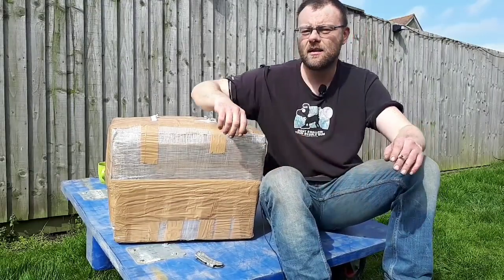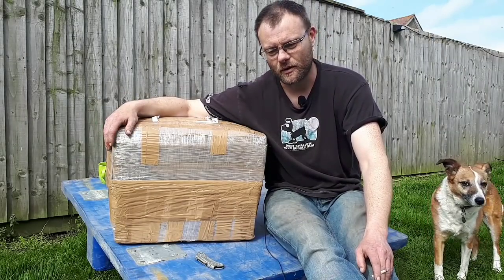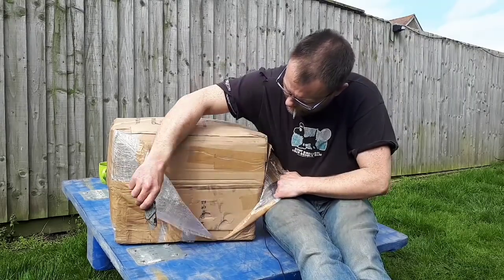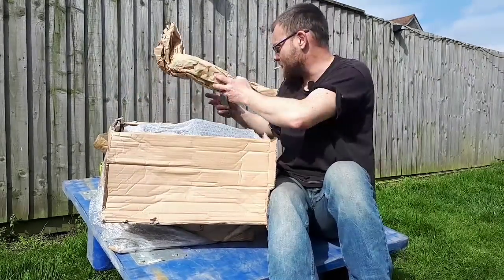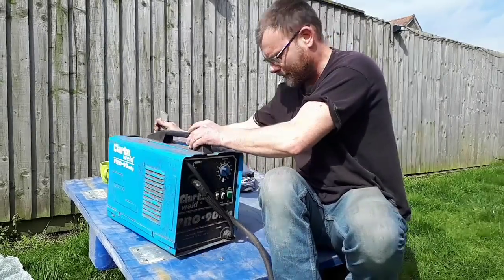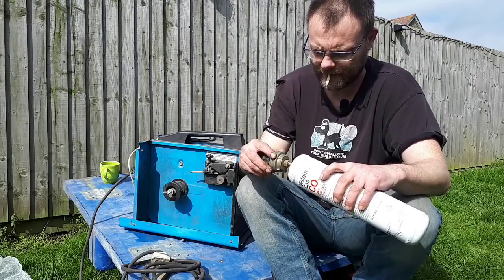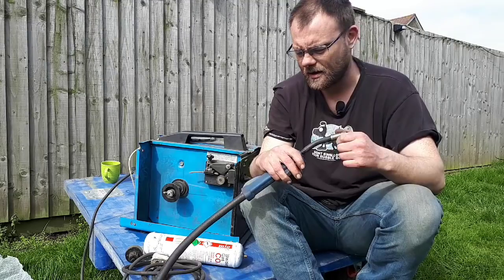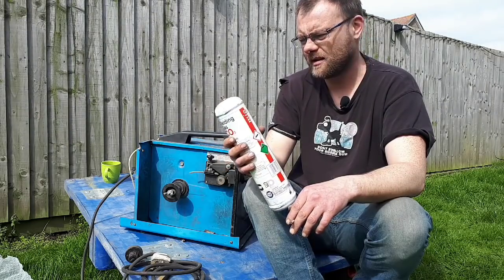Clarke pro 90 mig welder!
thanks tinkertime here is a link to his channel